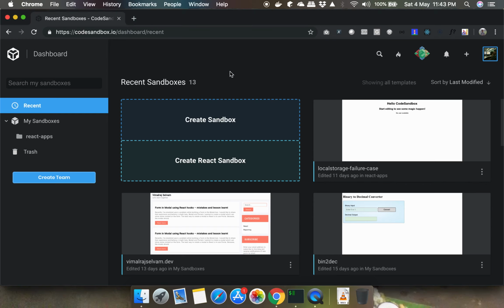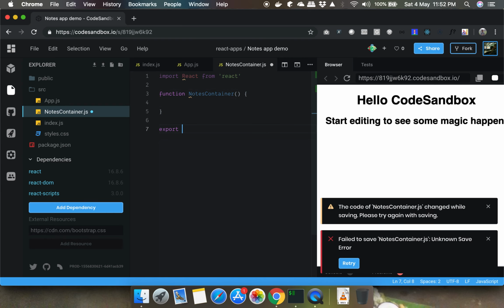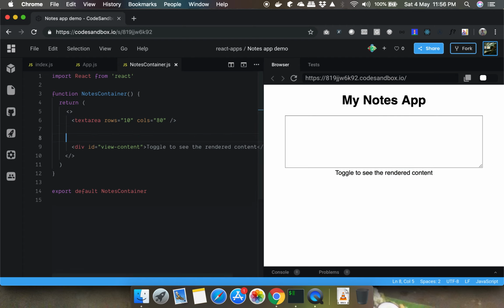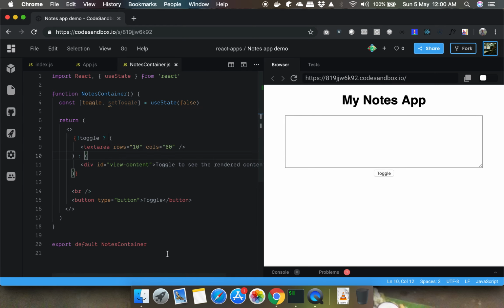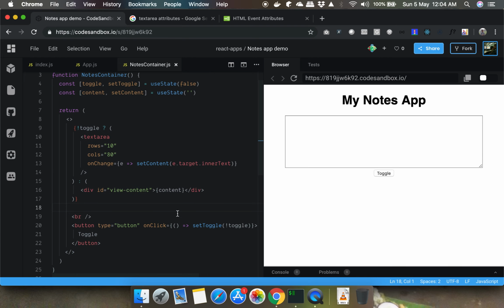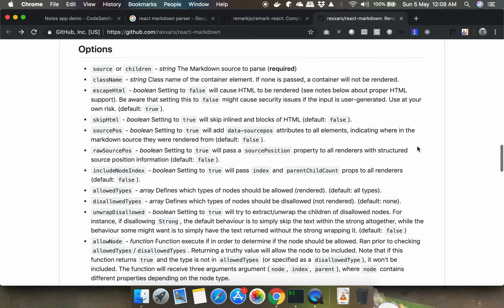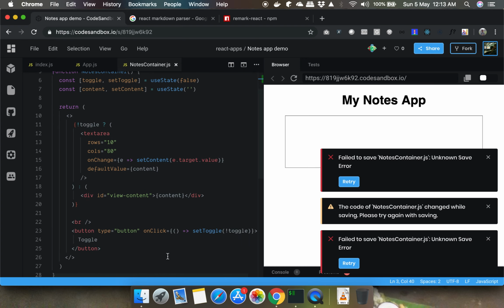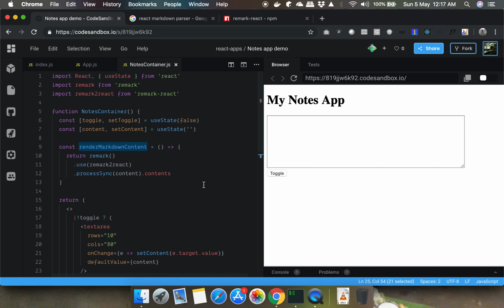React Note App - Part 1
A note app created using React